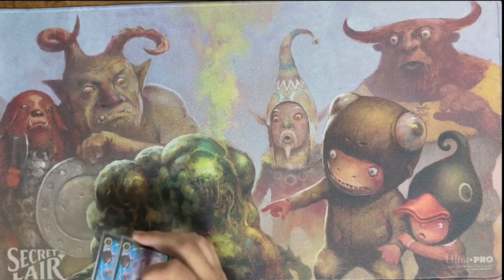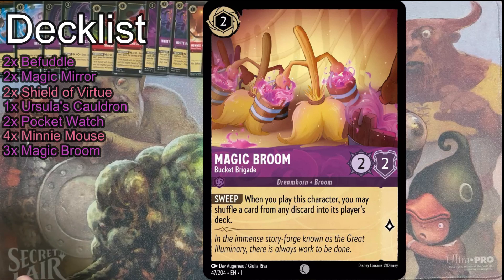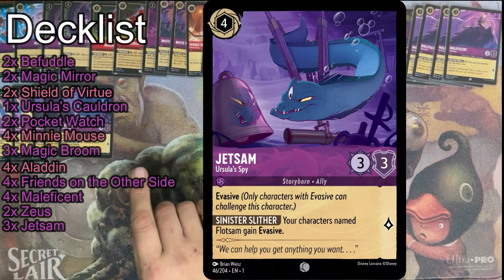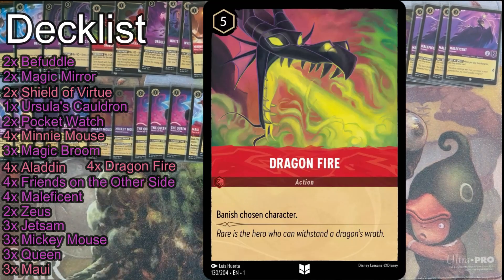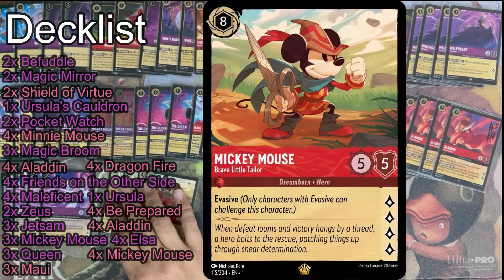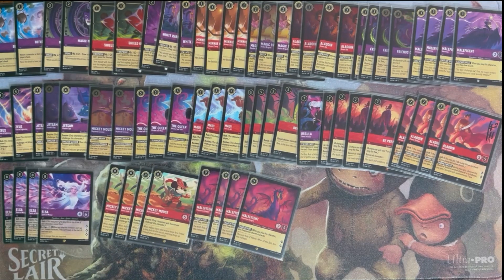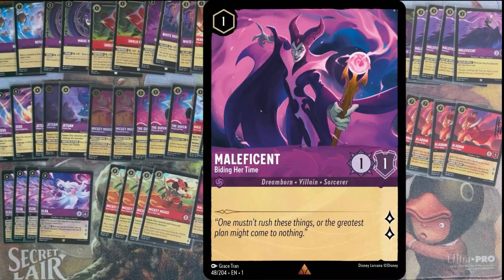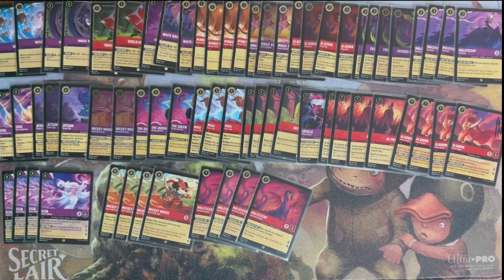Undefeated Lorcana Local Legend Ruby Amethyst Control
Taking a look at an incredible Lorcana deck that went undefeated in our Local Lorcana tournament. If you too want to try out the deck, here's the decklist.

4 Mickey Mouse - Brave Little Tailor
4 Maleficent - Monstrous Dragon
4 Dragon Fire
2 Magic Mirror
2 White Rabbit's Pocket Watch
4 Aladdin - Heroic Outlaw
3 Magic Broom - Bucket Brigade
4 Maleficent - Sorceress
4 Friends On The Other Side
2 Zeus - God of Lightning
2 Befuddle
3 Jetsam - Ursula's Spy
4 Aladdin - Street Rat
4 Minnie Mouse - Always Classy
4 Be Prepared
1 Ursula's Cauldron
2 Shield of Virtue
3 The Queen - Wicked and Vain
1 Ursula - Power Hungry
4 Elsa - Spirit of Winter
2 Mickey Mouse - Wayward Sorcerer
3 Maui - Hero to All

Thanks for tuning in to today's video! In today's video, we did some gameplay with the Moana starter deck versus a deck we put together. Overall the starter decks are useful if you are looking to get into the game.

visit us IRL at
4444 E Grant Rd
Unit 115
United States